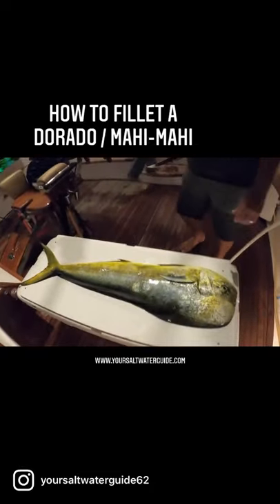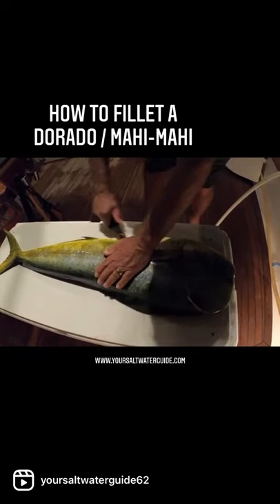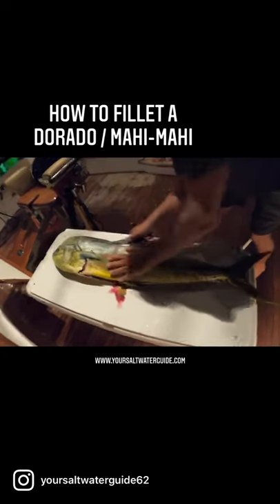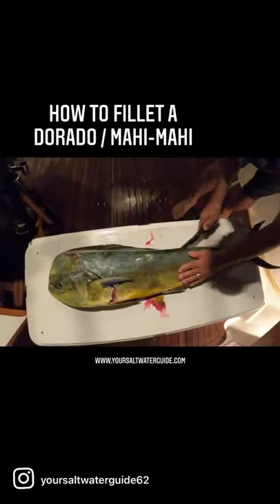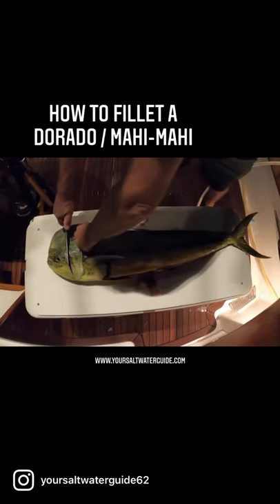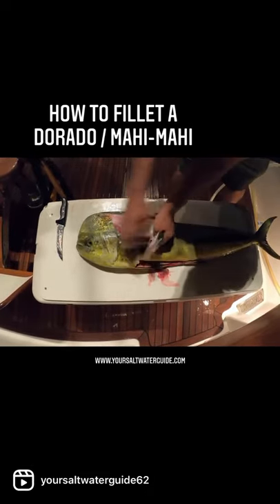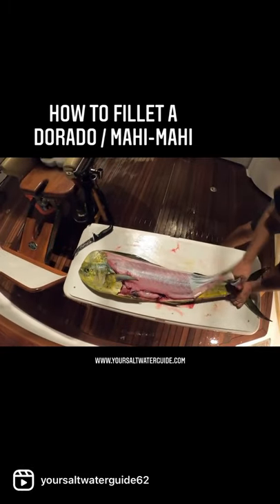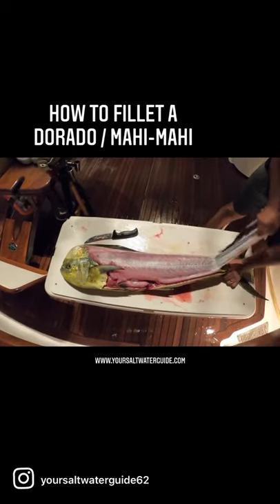How to Fillet a Dorado / Mahi-Mahi 🔪